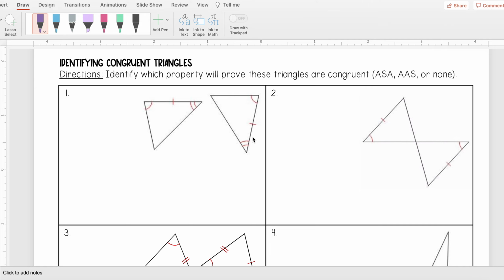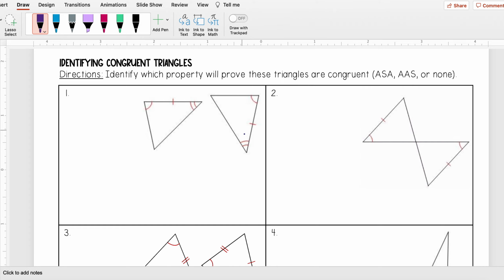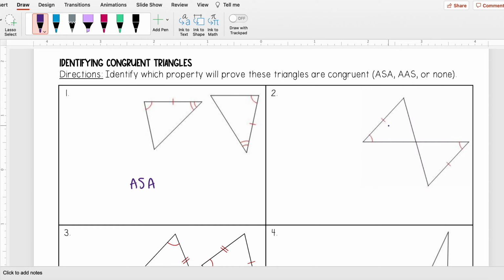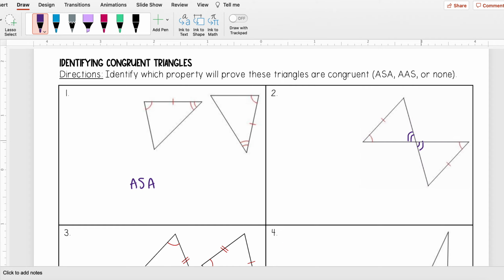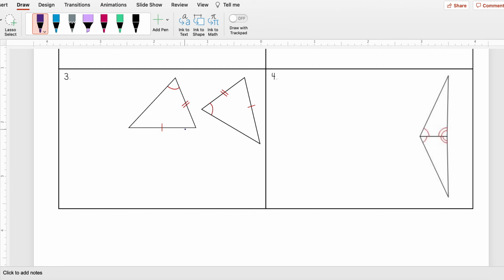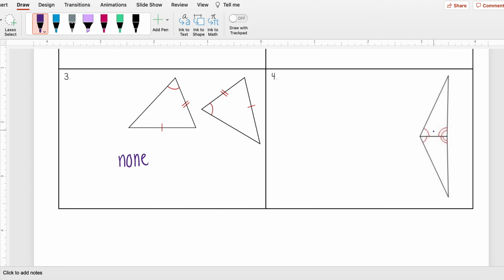Identifying Congruent Triangles using ASA and AAS